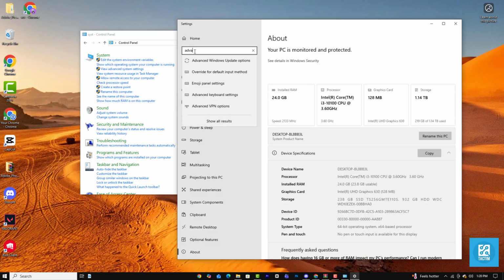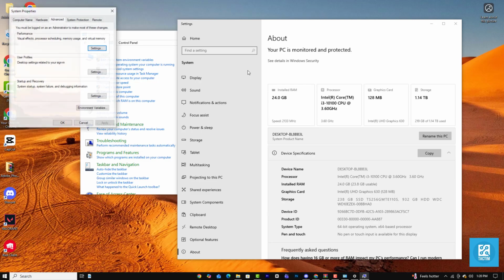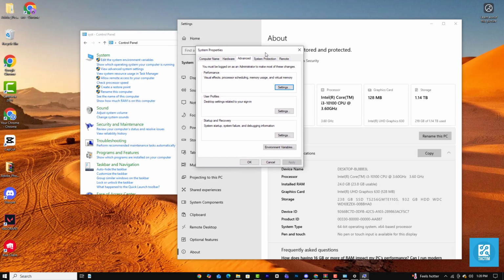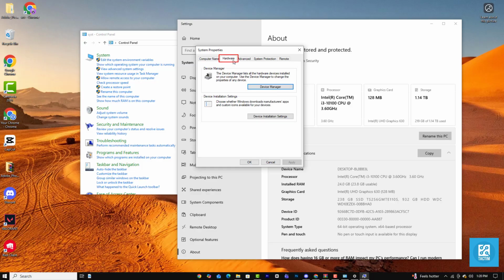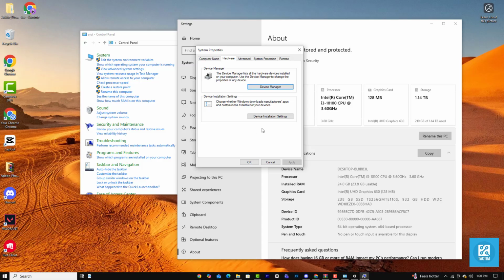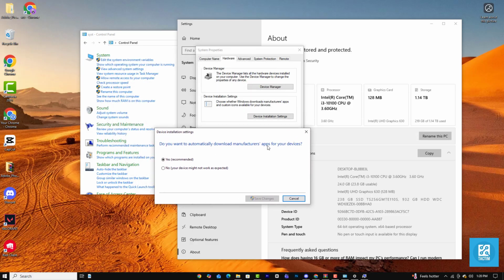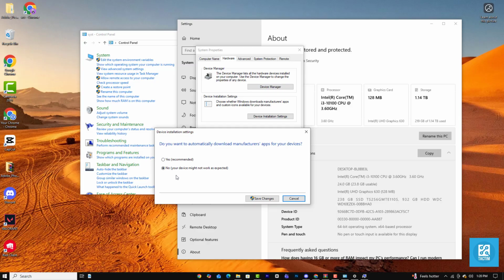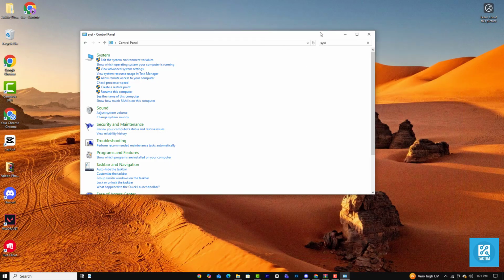How to Stop Windows 11 from Automatically Updating Background Drivers (2026)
Are you experiencing issues where Windows Update keeps replacing your official graphics card (NVIDIA, AMD, or Intel) or audio drivers with generic Microsoft drivers? In this comprehensive video tutorial, we show you step-by-step how to safely stop Windows 11 from automatically downloading and installing background drivers on your system.

We cover the standard built-in system setting, along with permanent system-level fixes using Group Policy (gpedit.msc) and Registry Editor (regedit) for Windows 11 Home, Pro, and Enterprise users.